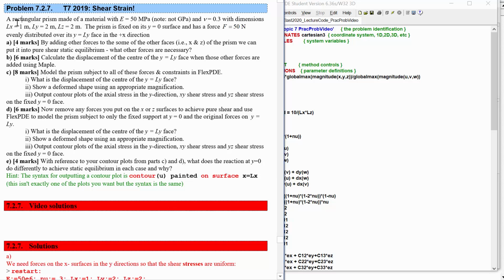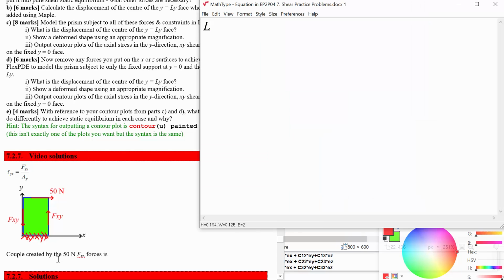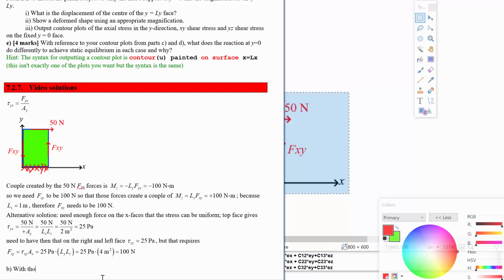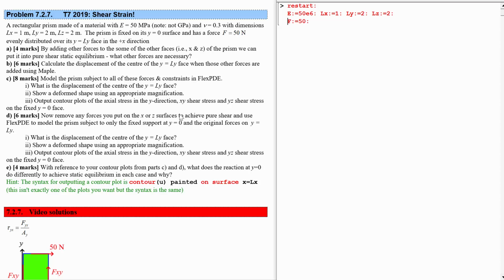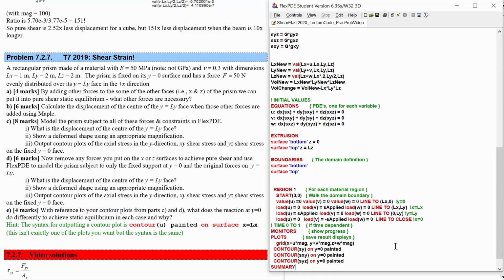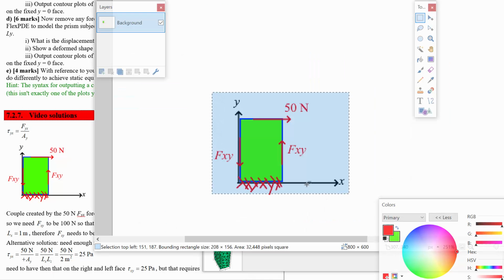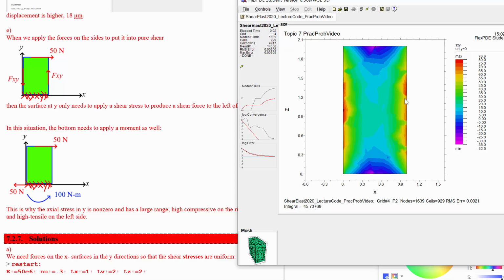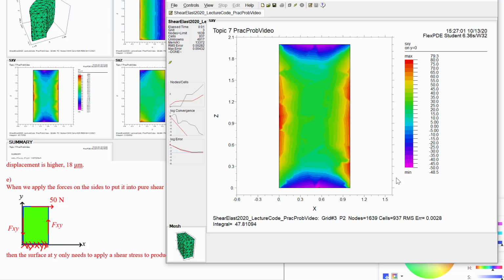EP2P04 Topic 7 Practice Problem Shear Deformation Analytical and FlexPDE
00:00 Intro and part a)
09:40 Part b)
16:45 Part c)
20:19 Part d)
25:23 Part e)